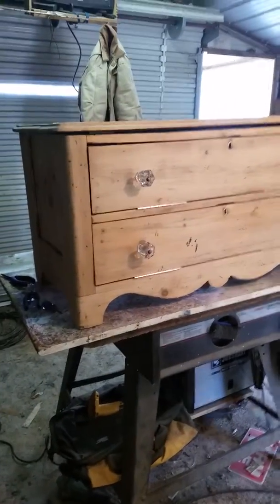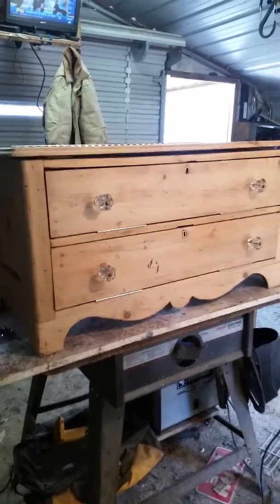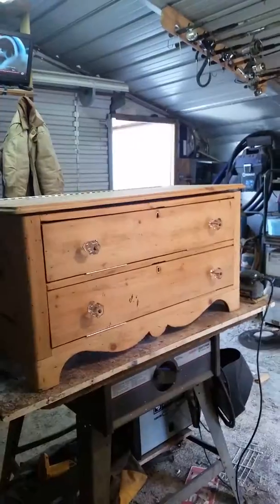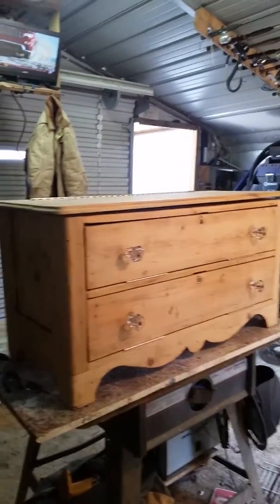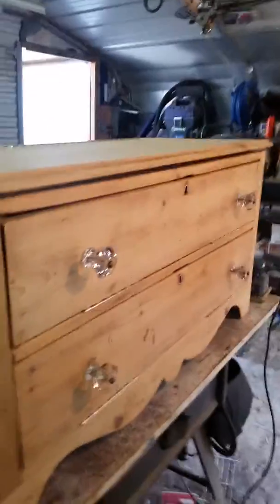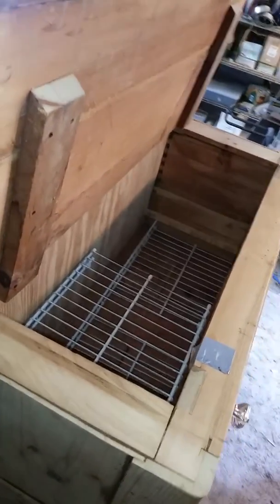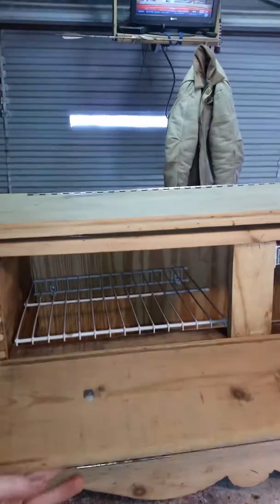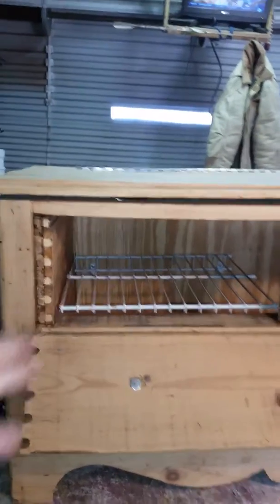Recycling older furniture.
This was a 4 drawer dresser,  changed it to a 2 drawer to act as a bench as well.